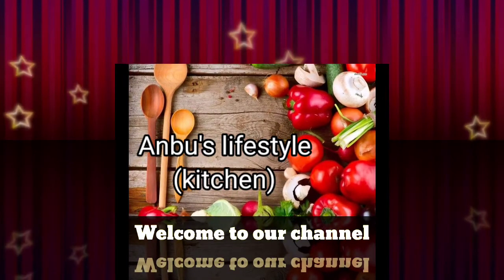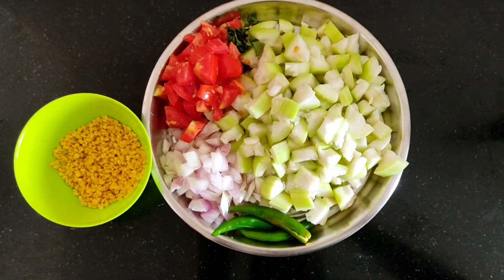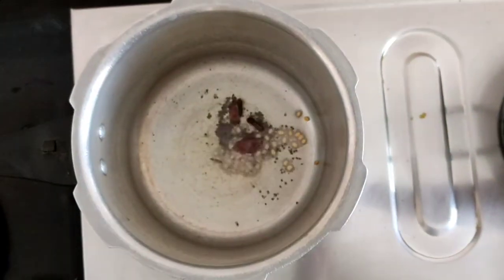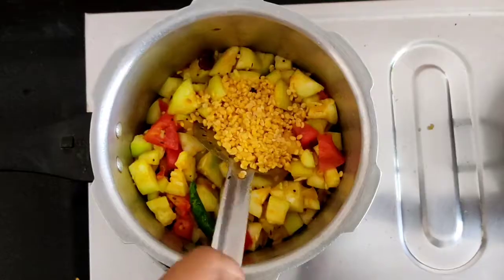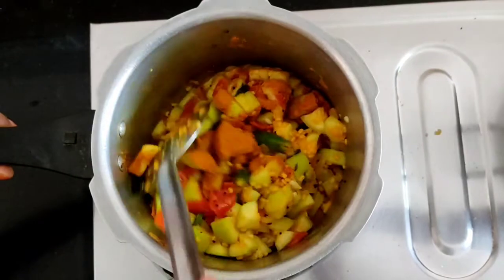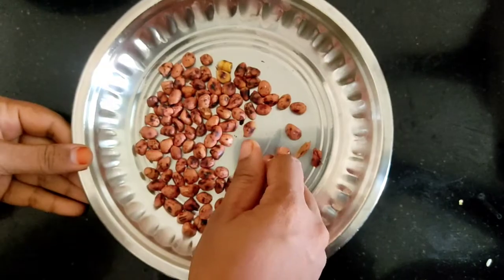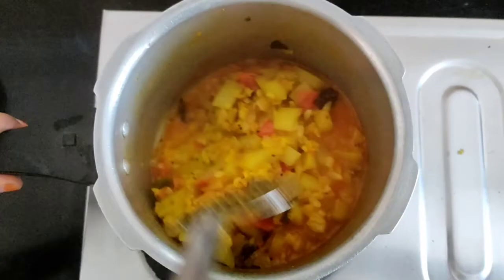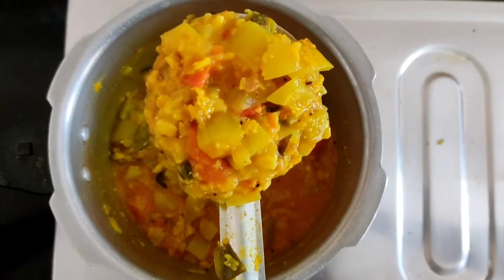வித்யாசமான சுவையில் சுரைக்காய் கூட்டு இப்படி செய்க!!//Kootu recipe in tamil // surakkai kootu